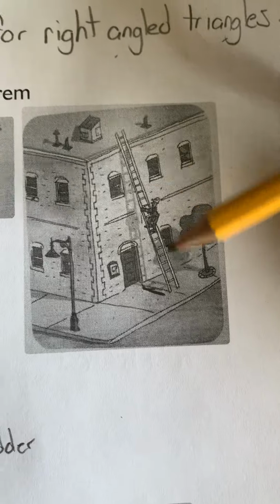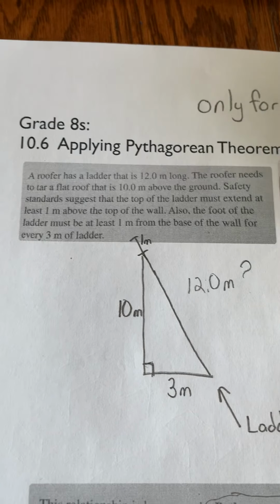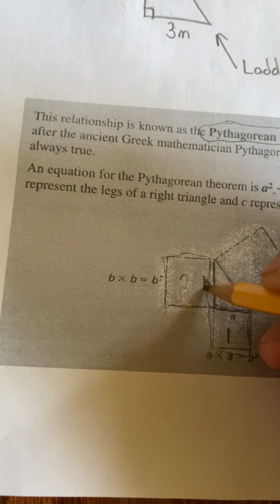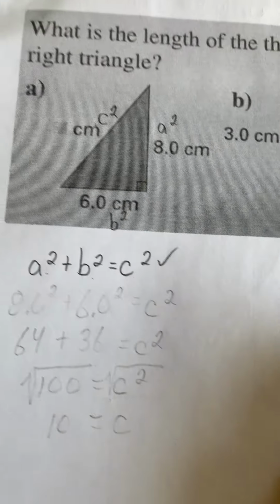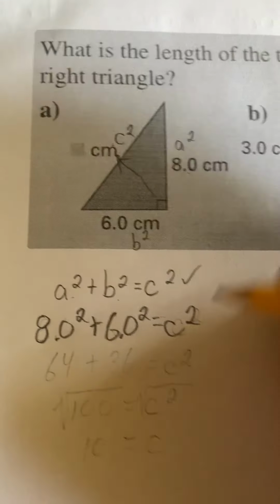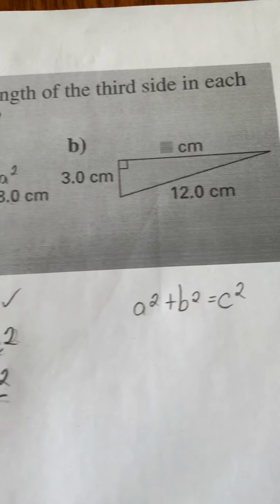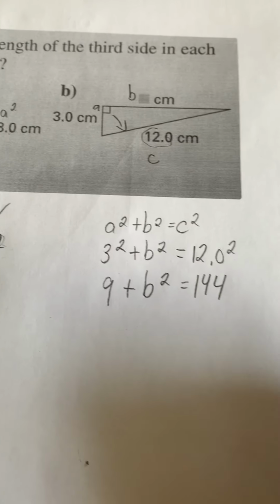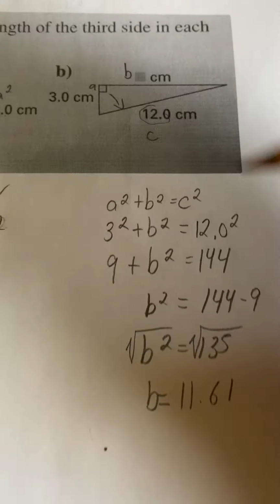Grade 8 Pythagoras